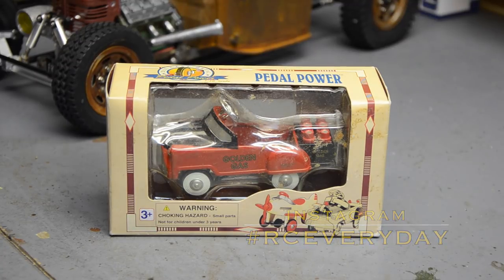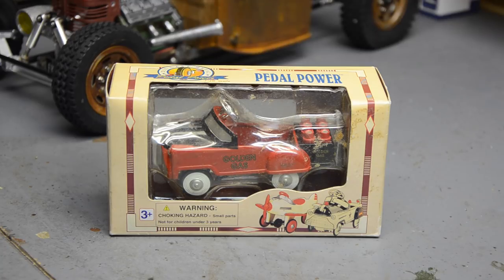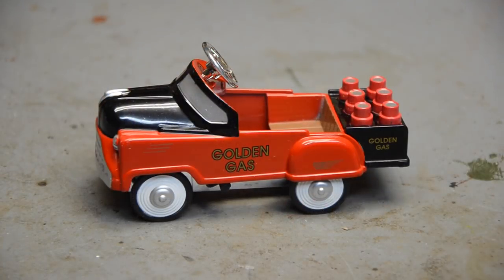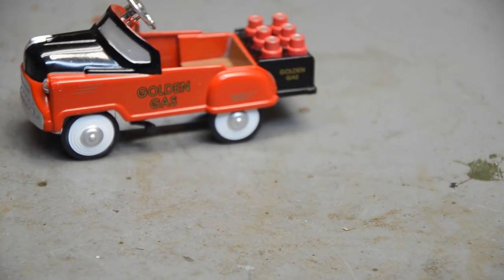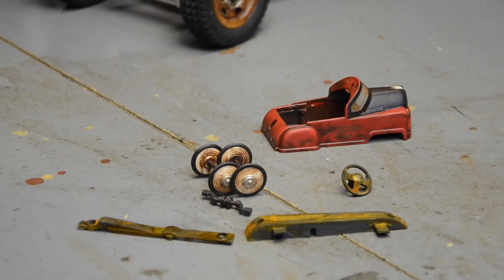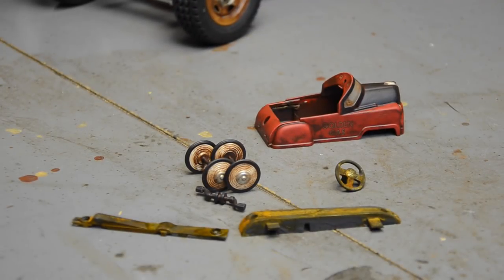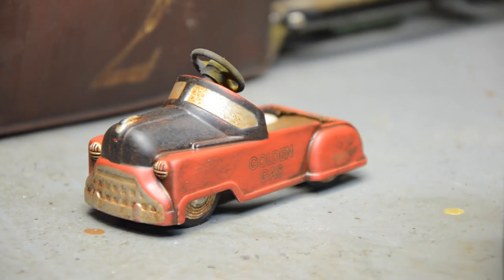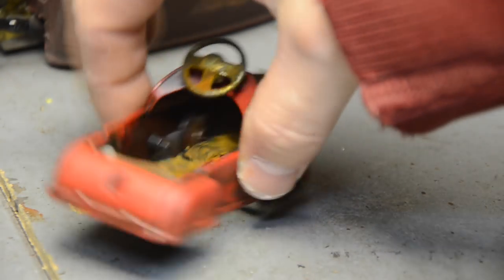Kustom Rat Rod Pedal Car for the RCeveryday Scale Garage, Tenth Scale Hot Rod Shop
I will be adding items to my store all the time and all proceeds go right back into the channel! Just another wild idea to add to the scale-ness of my Rat Rod garage.  A kustom slammed pedal car in 1/10 scale.